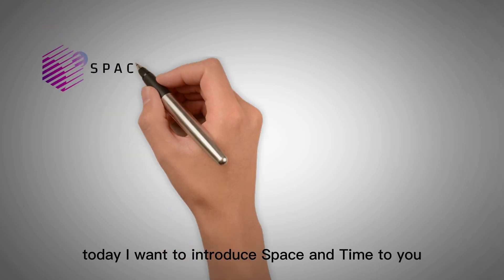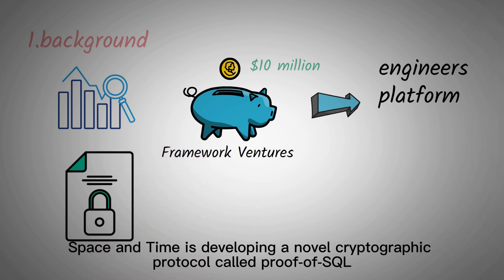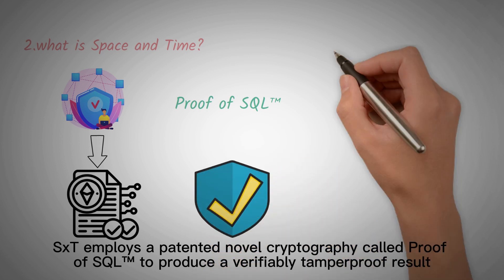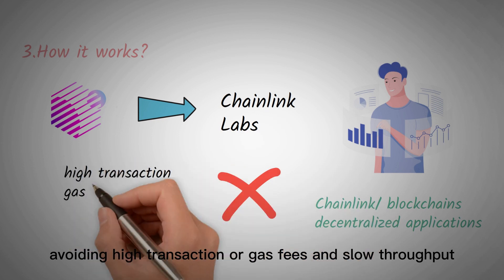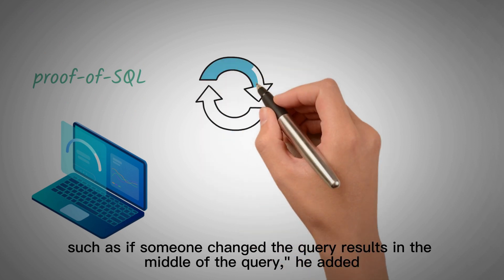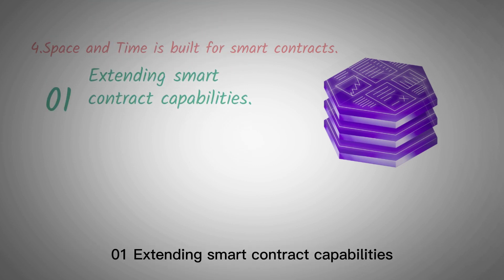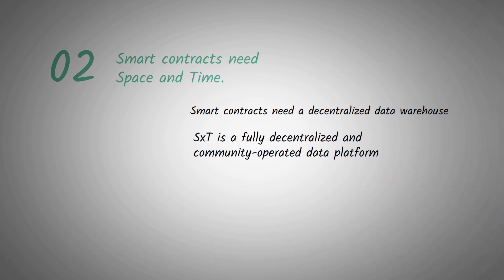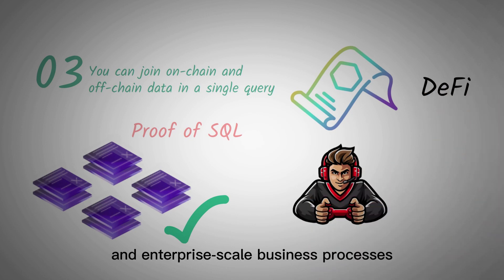Space and Time--Decentralized Data Warehouse Built for Smart Contracts